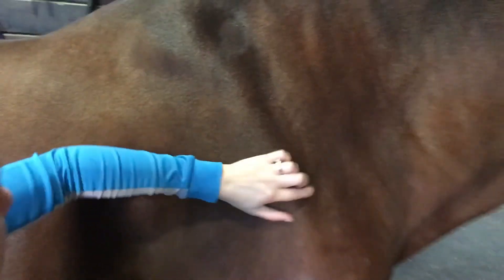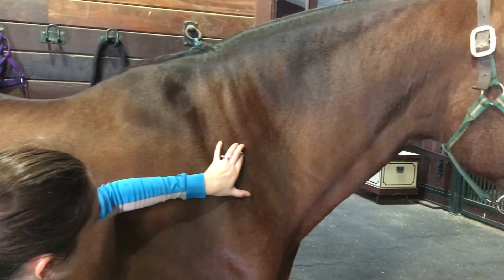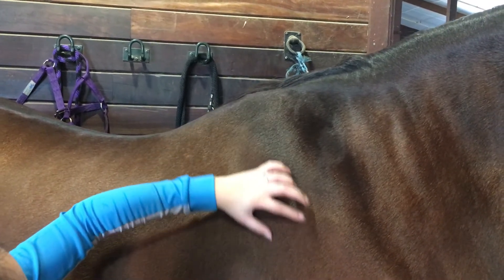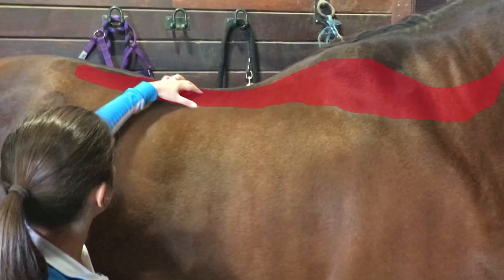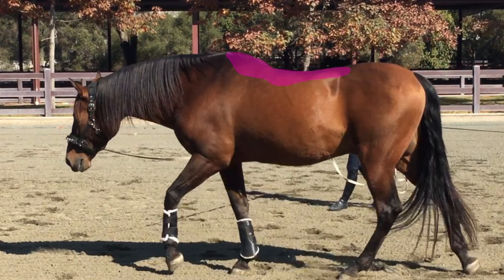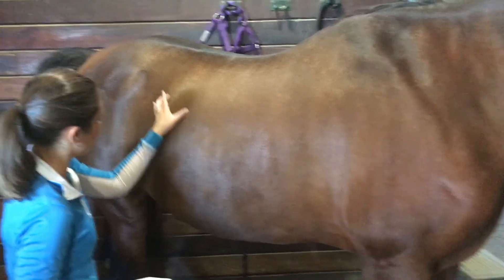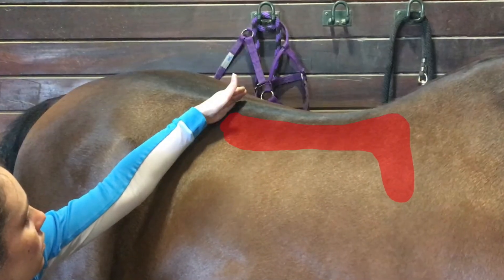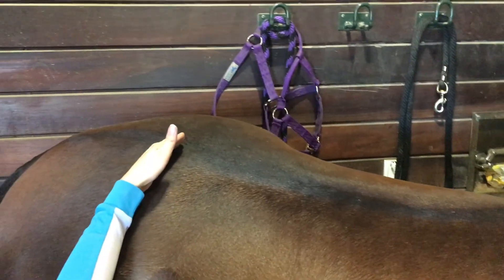Developing For Rider Support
Highlights:

Identify the saddle support area
How the horse must move to build rider support
Understanding the thoracic vertebrae
Identifying lift in the horse's back